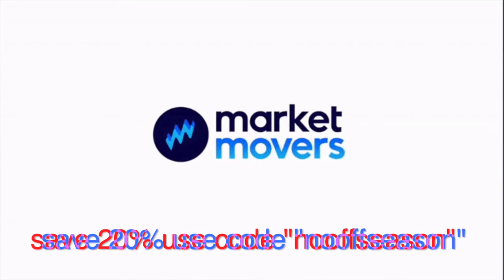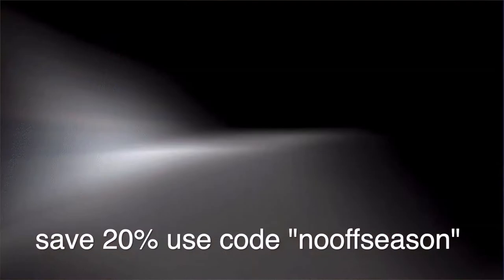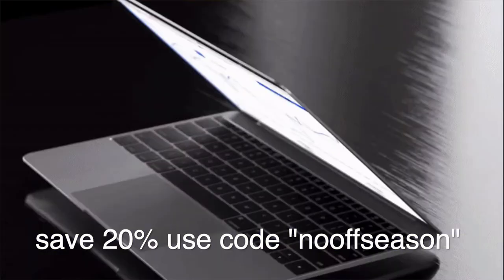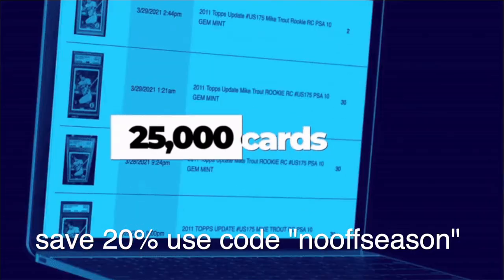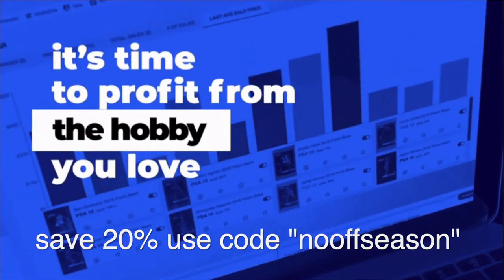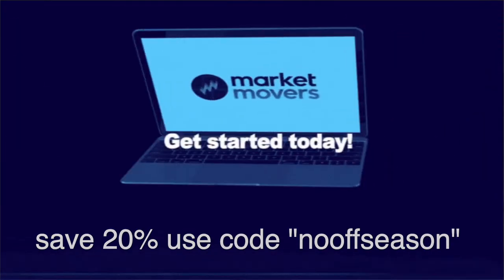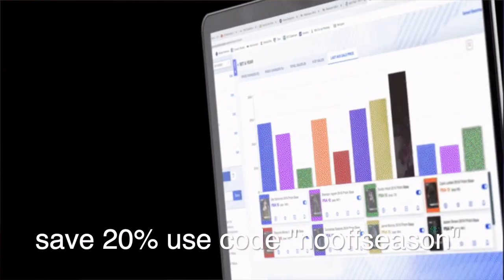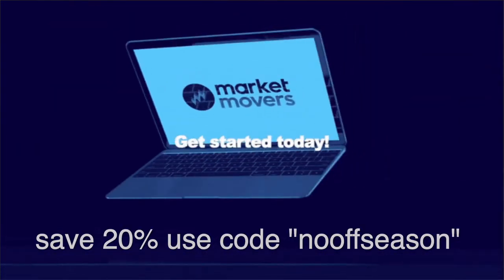Sports Card Strategy: Can You Actually Make Money Flipping Vintage Sports Cards?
When you're in your 40s, you start looking at vintage sports cards as entertainment value and fun, in addition to a potential investment that yields actual ROI.

My good friend and Sports Card Strategy Show Co-Host Nate Murphy sent me a What's App Message that inspired this entire episode.

Should we buy a box of 1989 Upper Deck Baseball and try to pull Griffeys?

Would we have fun? Absolutely! But would we have a chance at making any profit? Not so sure. So we did an analysis that we break down on this show for you. Watch here or listen below on Spotify or Apple Podcasts.

We also do a similar breakdown of 1989 NBA Hoops, and talk about how to make money buying a box on eBay and flipping the individual cards from that set.